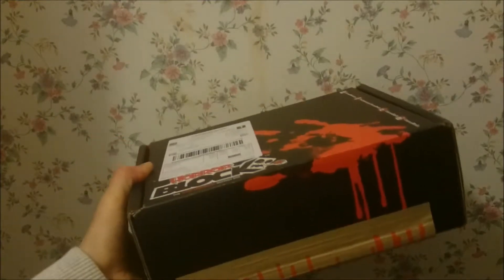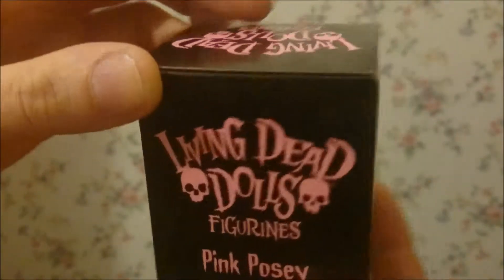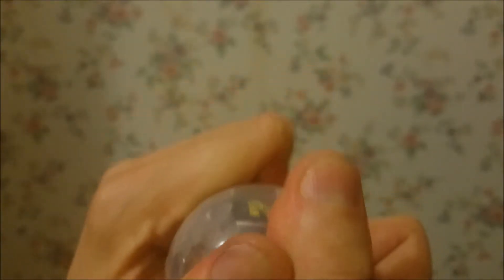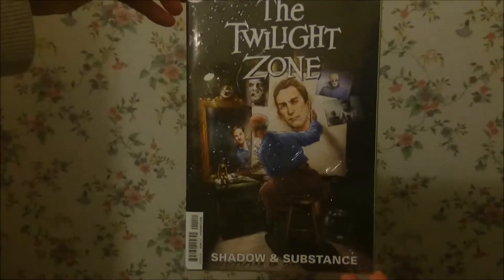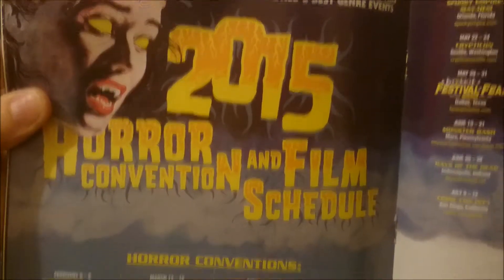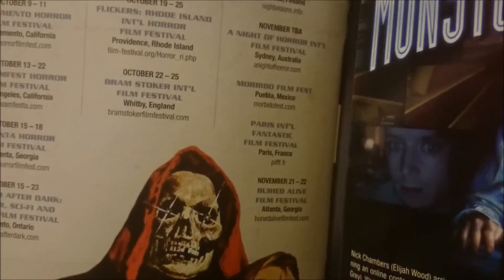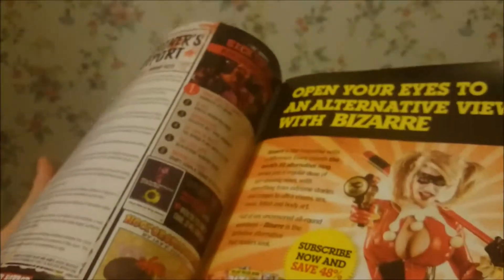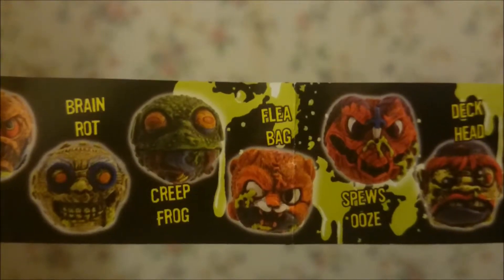January 2015 Horror Block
Unboxing of my January Horror Block.